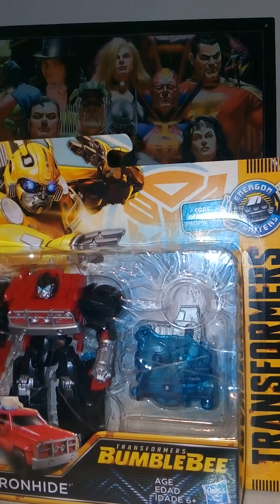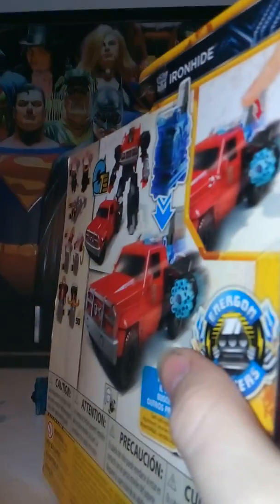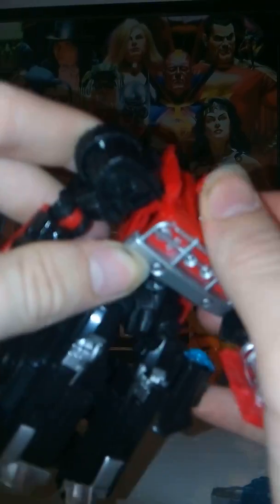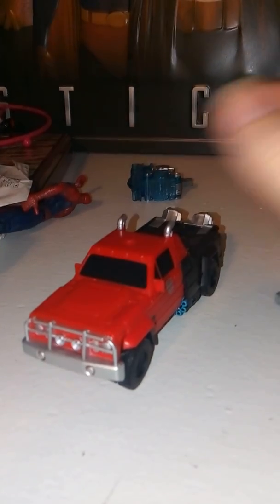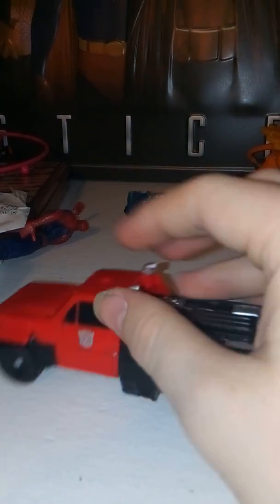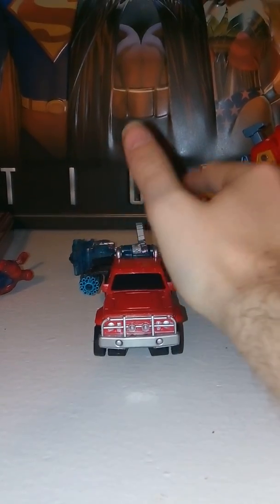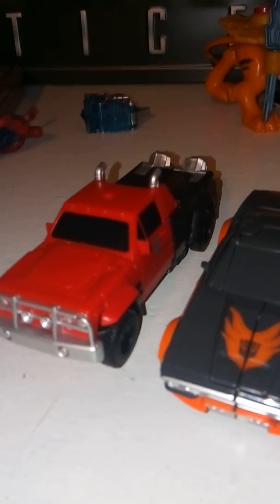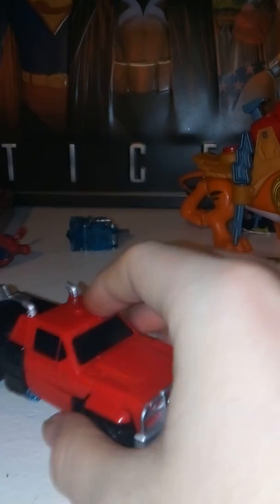TRANSFORMERS BUMBLEBEE MOVIE ENERGON IGNITERS IRON HIDE REVIEW